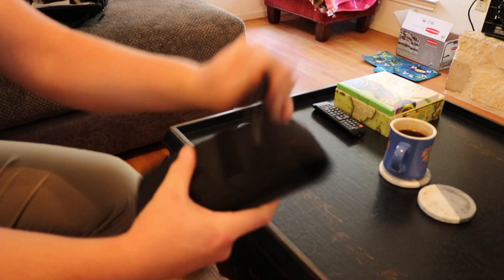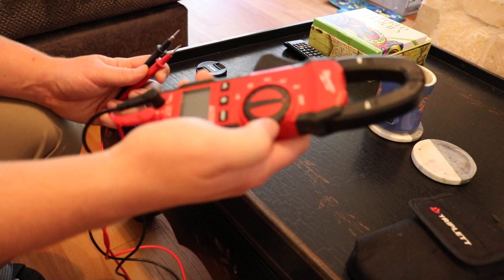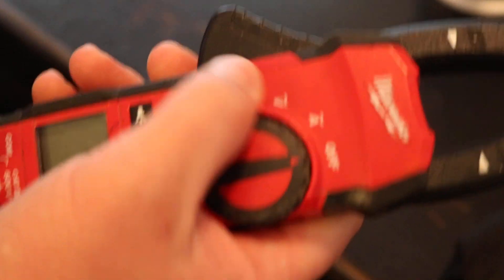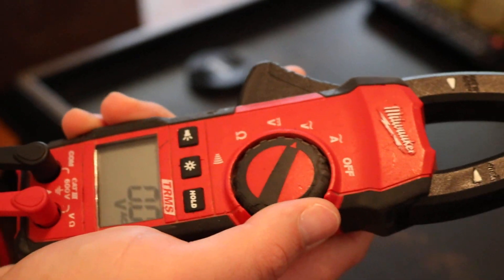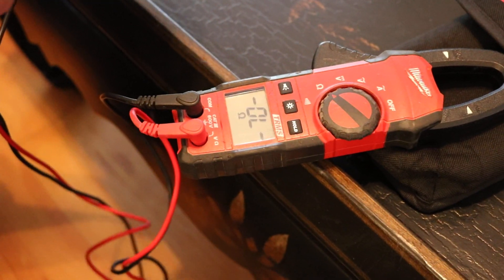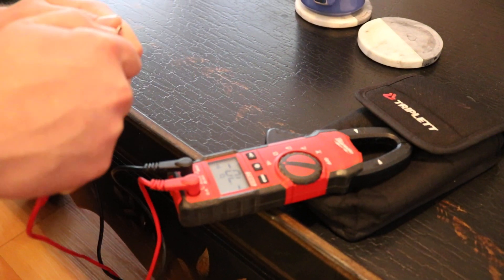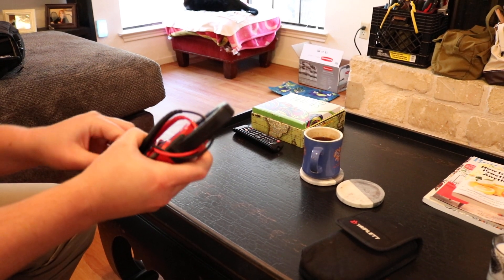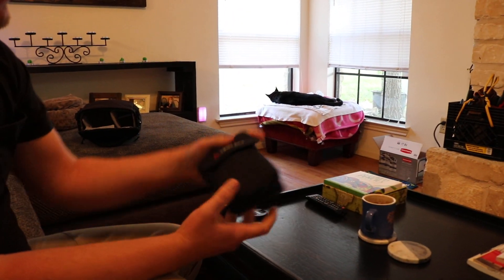Electrician Pro Tip: Using a Volt Meter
In this video, we're looking at how to use a volt meter.